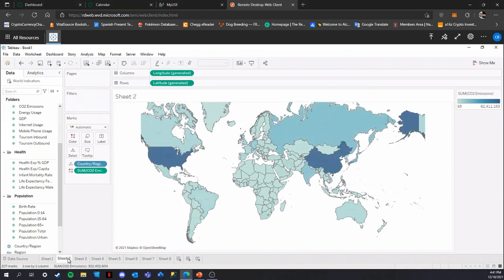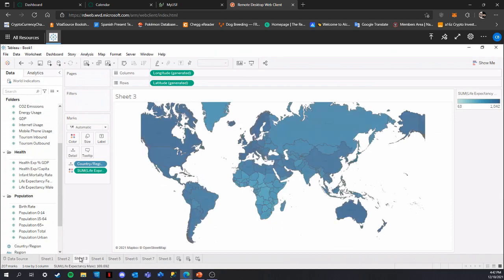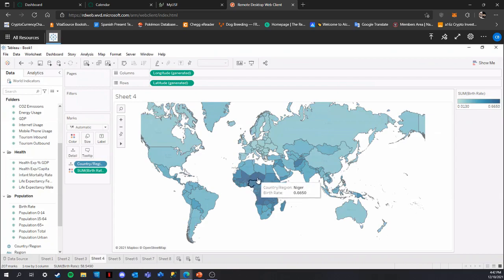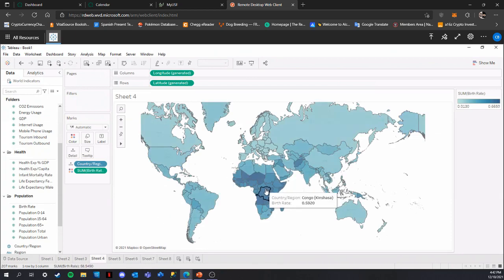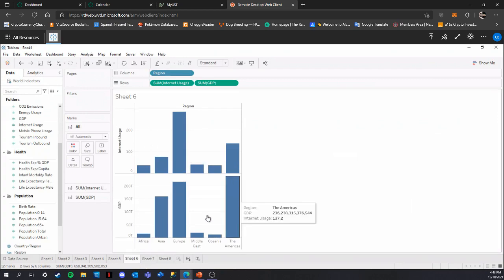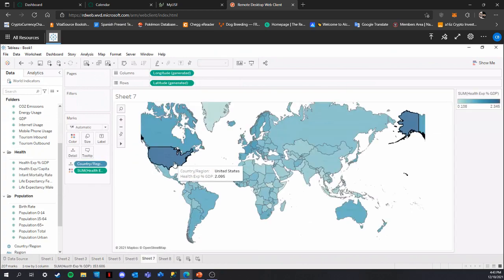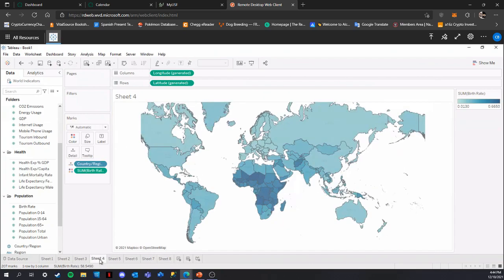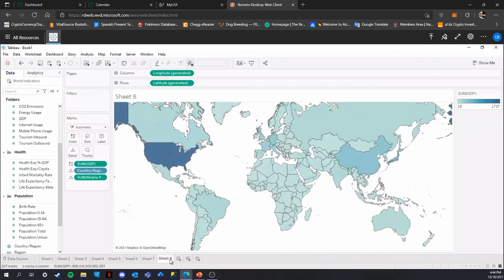Tableau Assignment for Certification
Tableau Assignment for Certification by Corey Black for Database Administration and Citizen data scientist certificate.